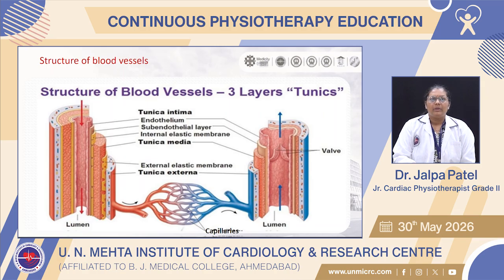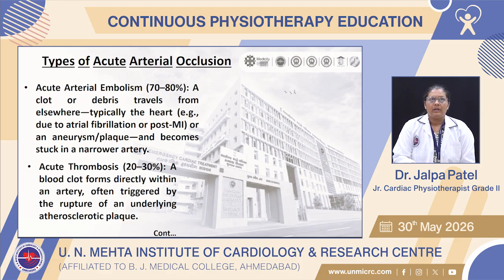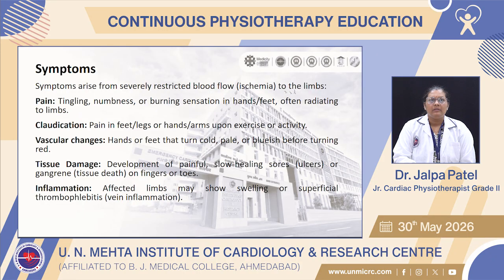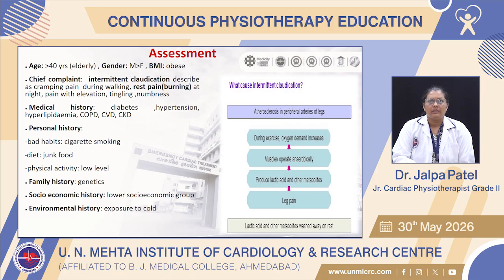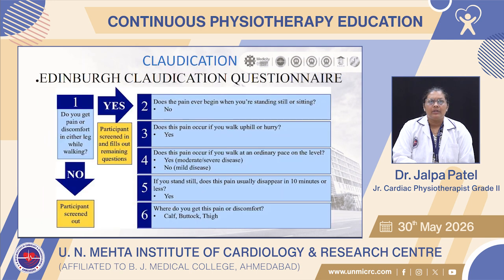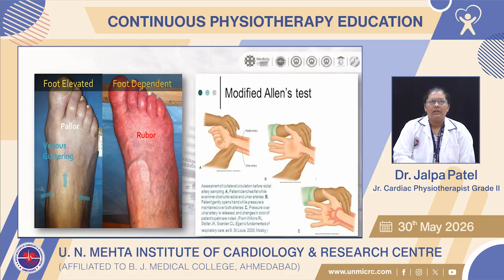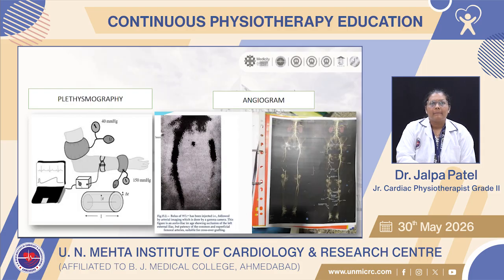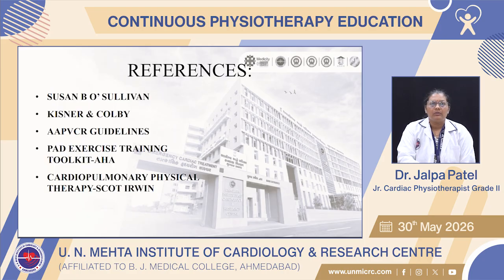PERIPHERAL ARTERIAL DISEASE-CPE(PHYSIOLOGY) 30.05.2026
PERIPHERAL ARTERIAL DISEASE-CONTINUOUS PHYSIOTHERAPY EDUCATION BY PHYSIOLOGY, UNMICRC